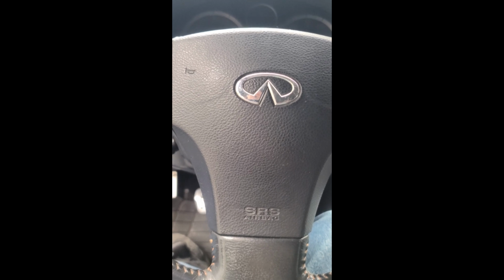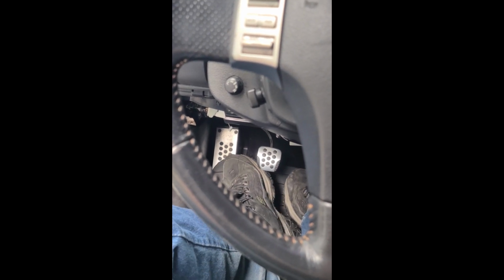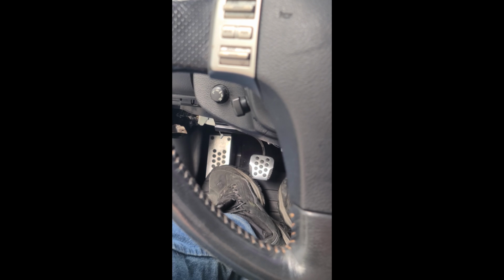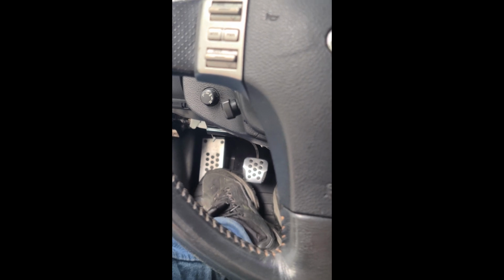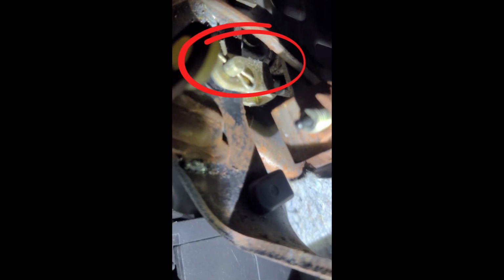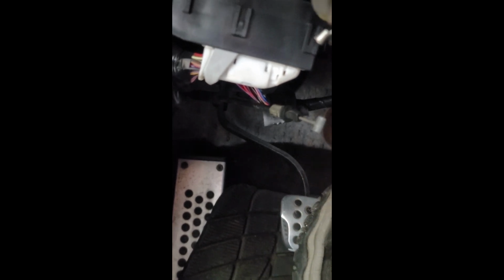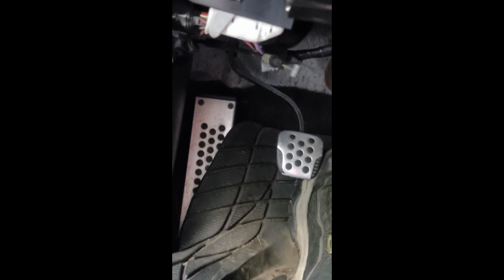Infiniti G35/350 Limp Clutch Pedal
Hey there! In this video, I'm going to show you how to save some serious money before you start splurging on parts you might not even need. Make sure to watch the whole thing and don't hesitate to ask questions. I'll be demonstrating how I and others have successfully handled that frustrating limp clutch pedal feeling. Plus, this awesome video was made with Clipchamp!